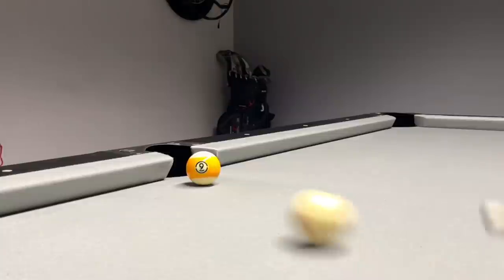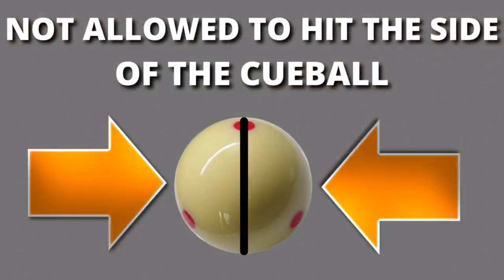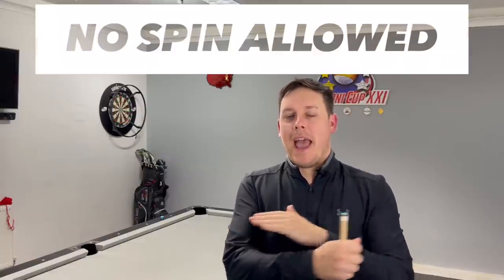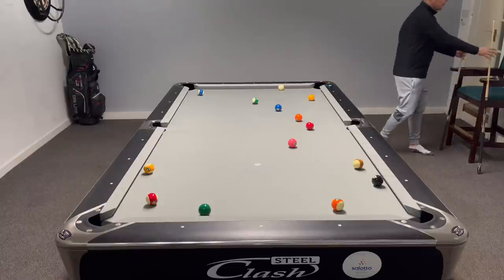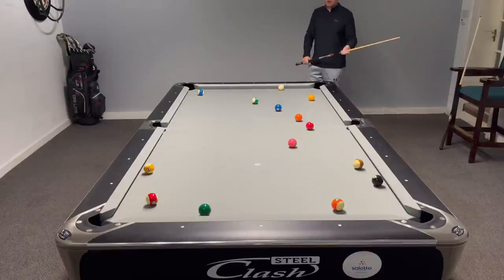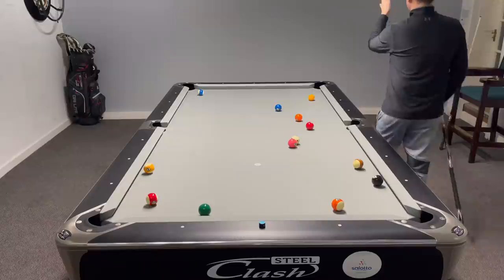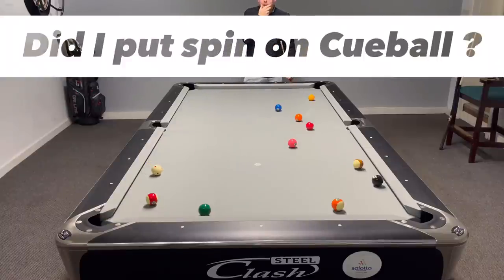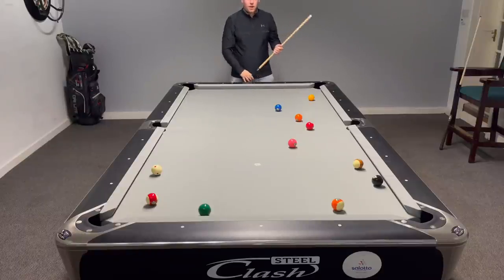DO YOU NEED SPIN / ENGLISH ?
How important is Spin / English ?

I have been playing pool 20ish years, and probably play 90% of my shots with English

In this episode we explore the game of pool and try to run racks without side spin or English as you Americans call it 😃

Can I do it ?

PoolFans

Also check out the Black Friday deals at the link below to find top quality equipment